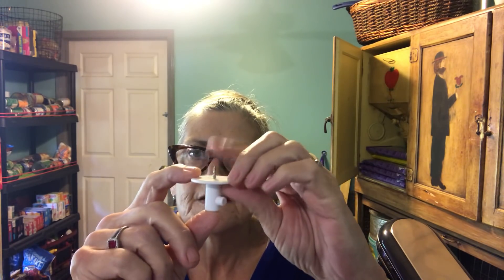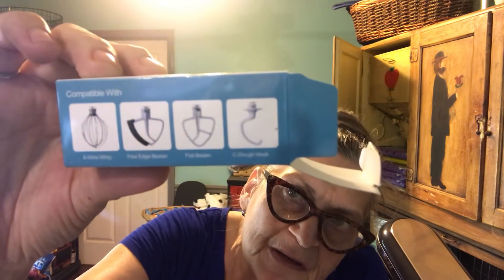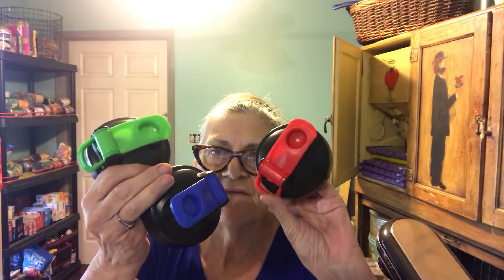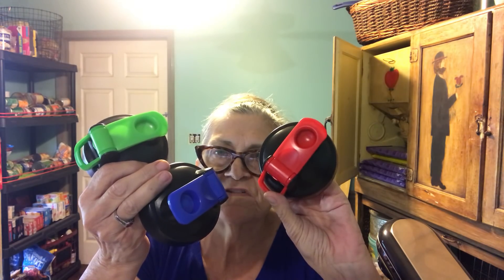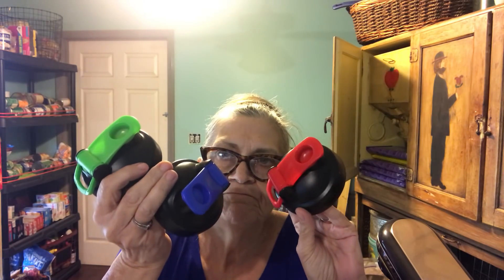Sharing Two “Gadgets” That Are Useful, Helpful And Pretty Nifty!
I was asked to share these products with y’all and I’m glad I got the opportunity to share these with you. They could make life a little easier.
For snail mail correspondence:
Jan Creson
2045 Adare Court